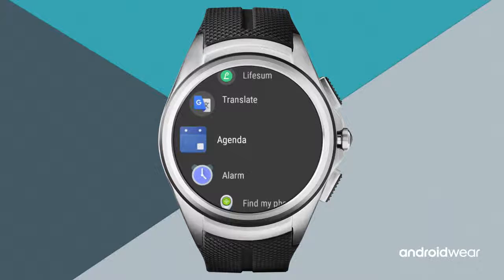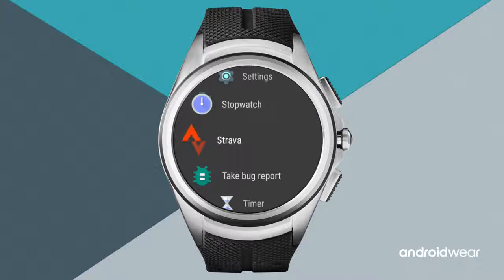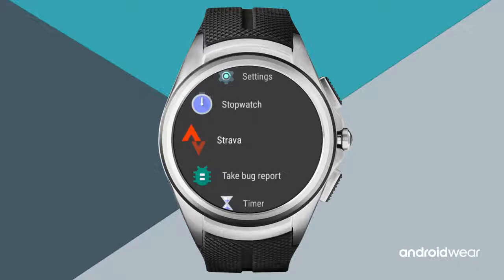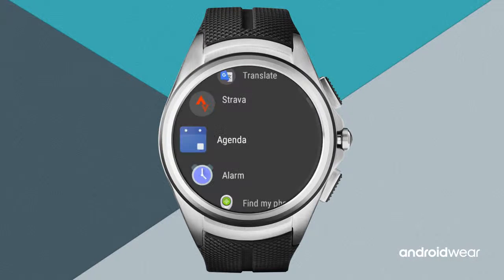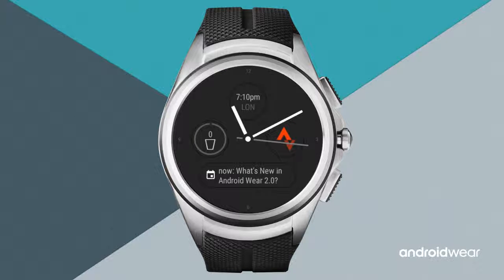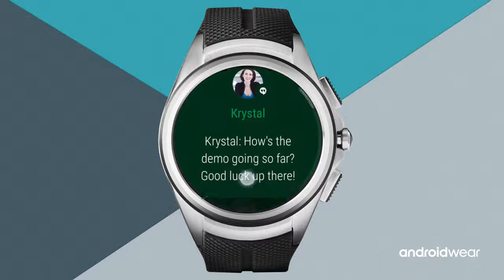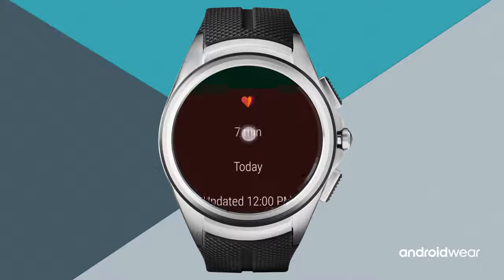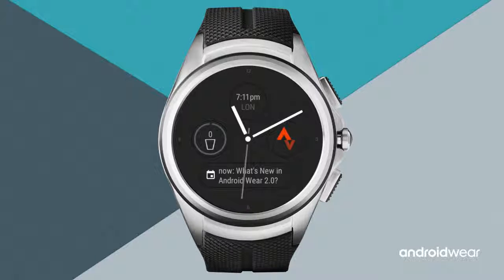Android Wear 2.0 - предварительный тур разработчика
Вот уже как два года разрабатываются Android Wear, но умные часы все еще недостаточно популярны и востребованы. На ежегодной конференции I/O представители компании Google объявили выход новой платформы: Android Wear 2.0. Функционал умных часов с ее помощью будет переработан так, чтобы решить основные проблемы, возникающие у пользователей.